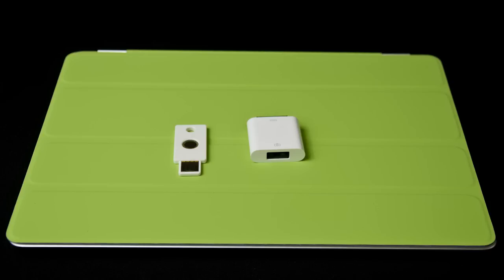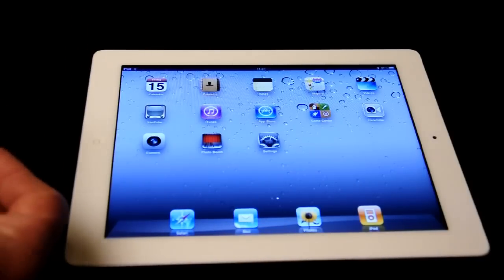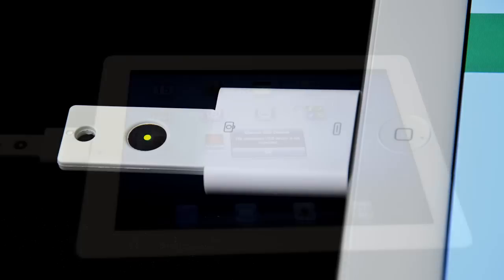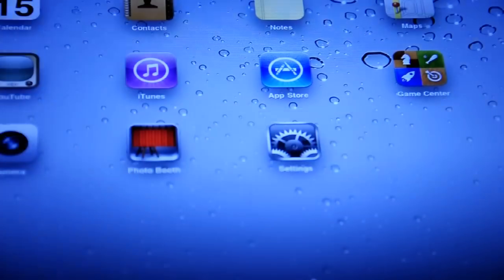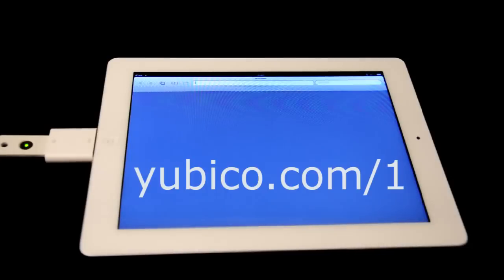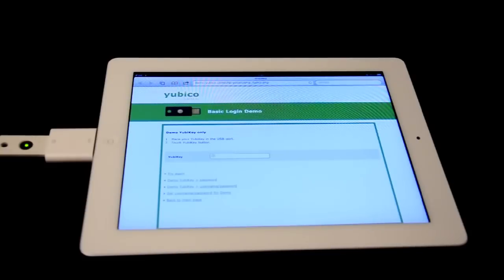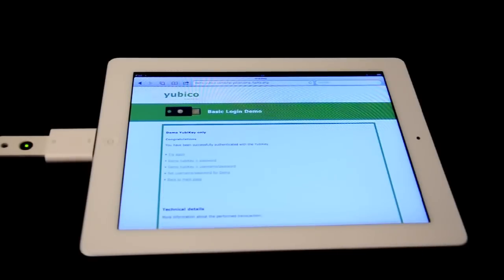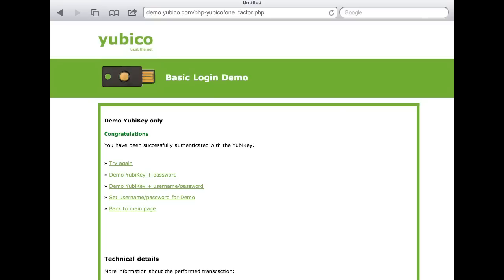2FA on the iPad 2 with the YubiKey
In this short video we show a YubiKey being used with Apple's iPad2 via the Camera Connection Kit.